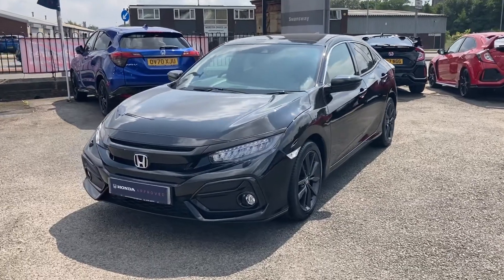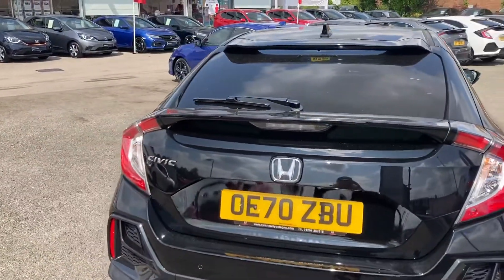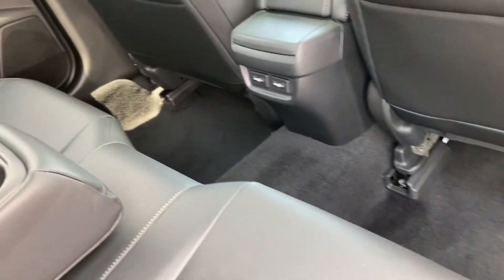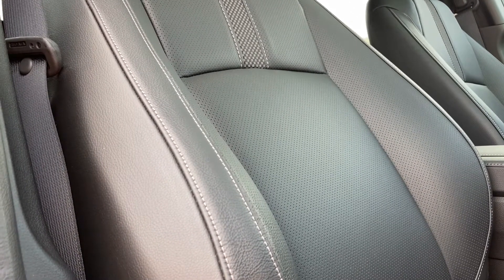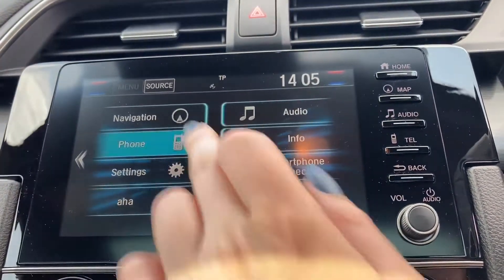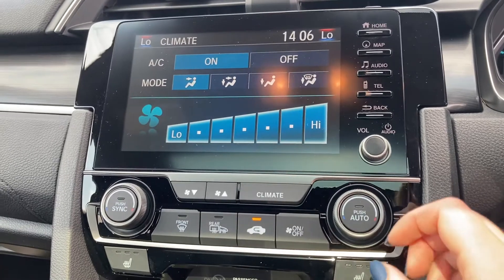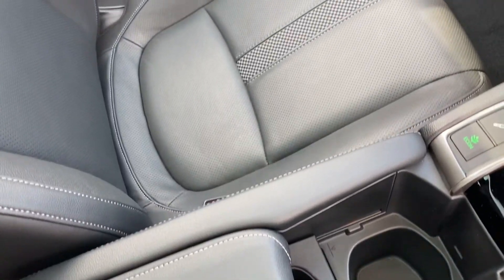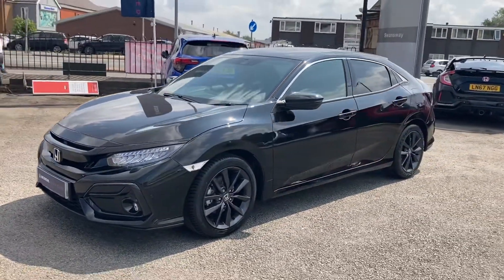(2021) Honda Civic 1.0 VTEC Turbo EX Sport line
Just into our stock a used (2021) Honda Civic 1.0 VTEC Turbo EX Sport line, in Crystal Black. Now available for sale from Swansway Honda Bolton.

Reg: OE70ZBU
Fuel: Petrol
Transmission: Automatic
Engine Size: 1.0L
Mileage: 880

Features include:

Heated front and rear heated seats
Parking sensors and rear camera

0:00 - Introduction
0:15 - Exterior
1:12 - Boot Tour
1:42 - Interior Tour (rear)
2:27 - Interior Tour (front)
6:48 - How to get in touch